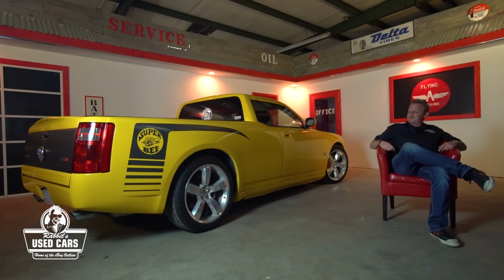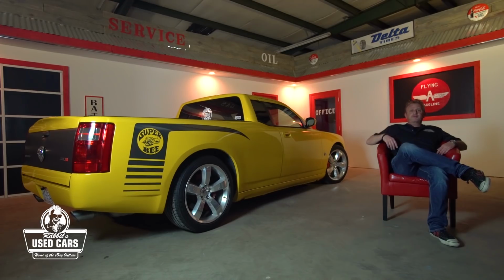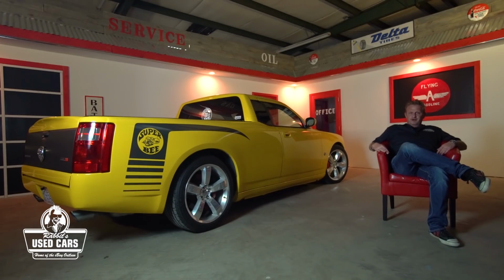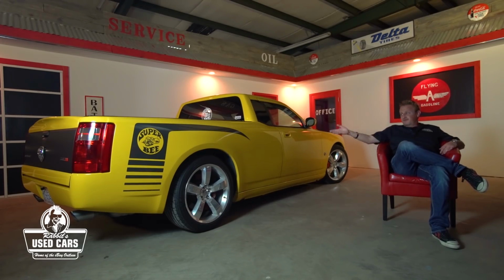Kits that are a Hit - Rabbit's Used Cars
Episode no. 064 - Talking about this sweet Smyth UTE Charger and on of my favorite kits of all time.

    thecamarogirl_99